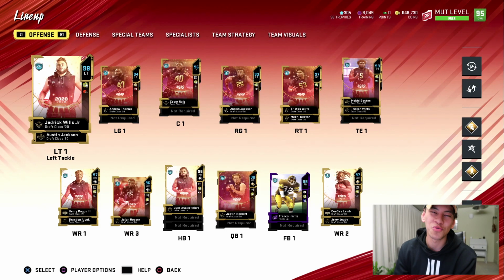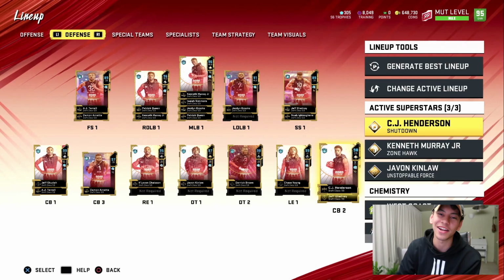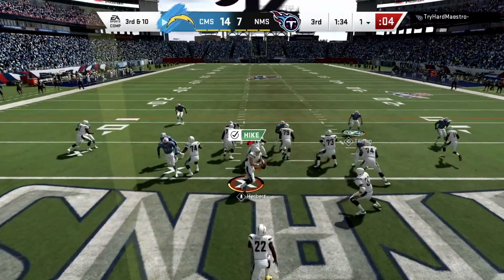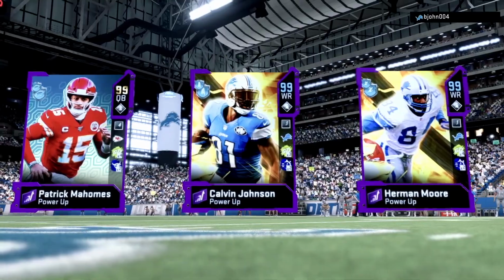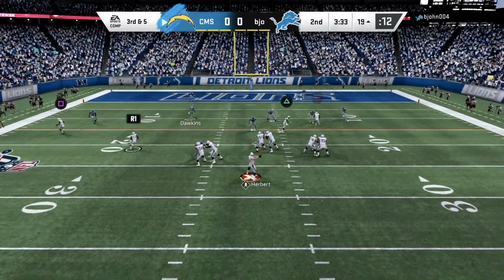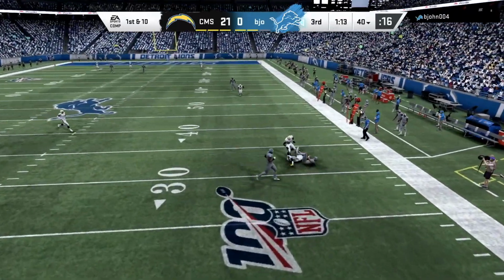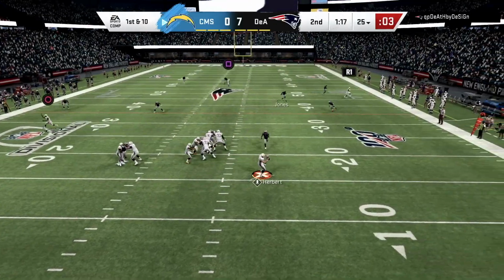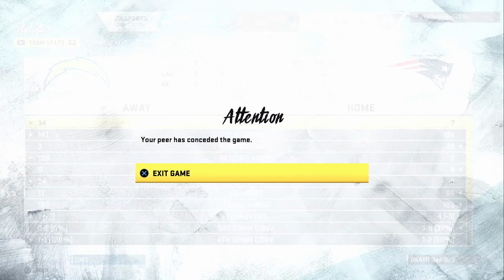Justin Herbert makes plays + Kenneth Murray = BEAST // NFL Draft gameplay // Madden 20 Ultimate Team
Hey everybody! This is the next gameplay in my mini-series showing off the entire new 2020 NFL draft class. In today's video, the team is led by the new LA Chargers QB, Justin Herbert, and his teammate, Kenneth Murray Jr. Enjoy!